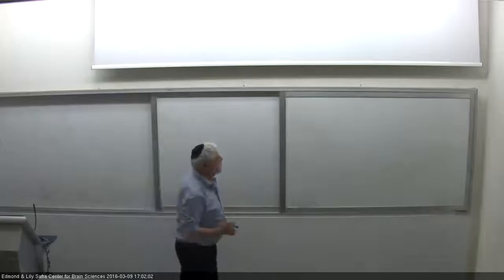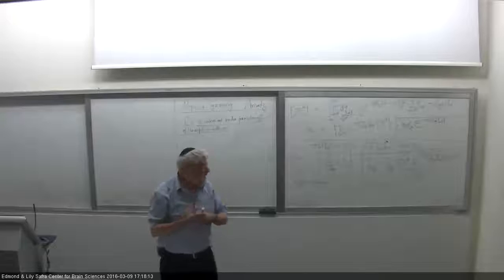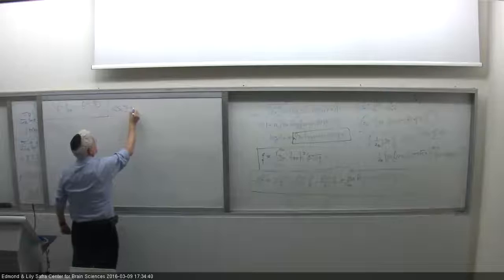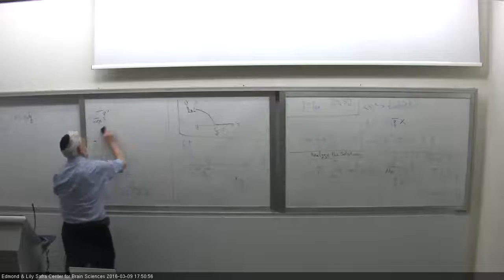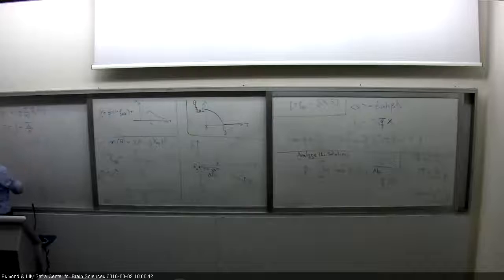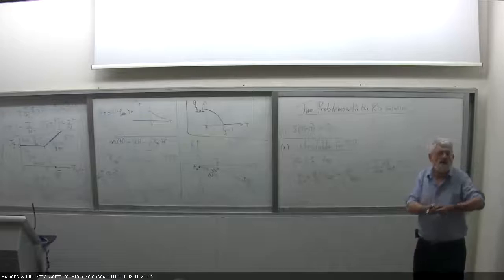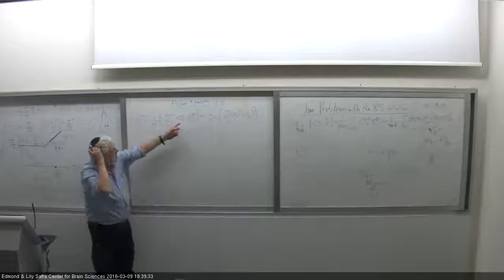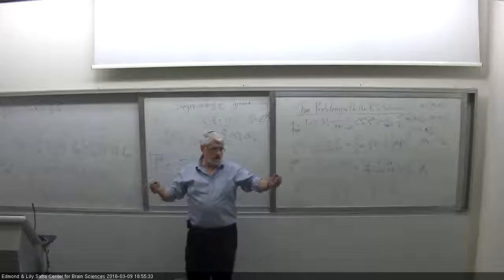Statistical mechanics of spin glasses and neural networks 9/3/16